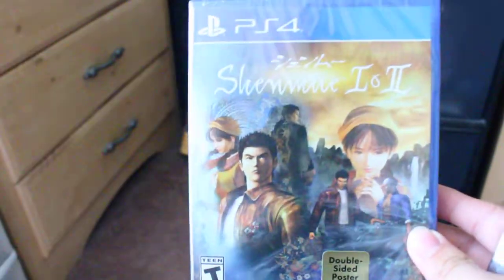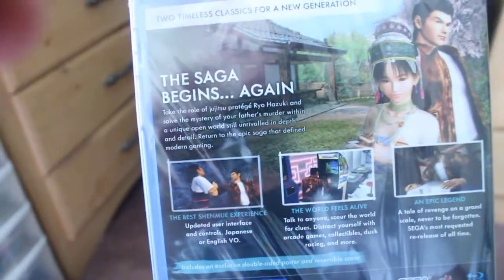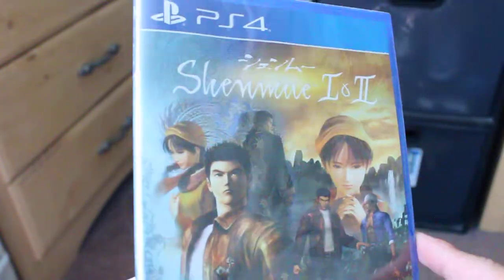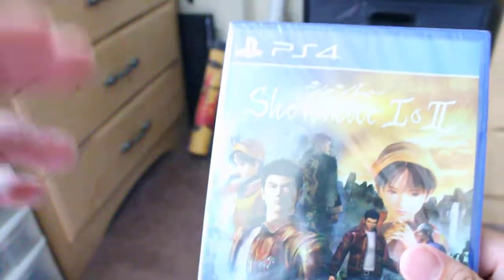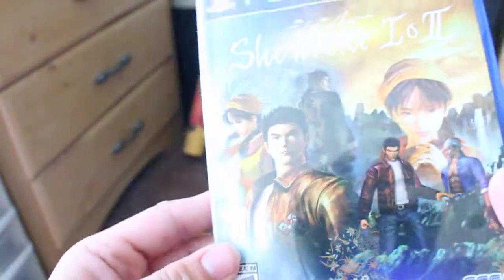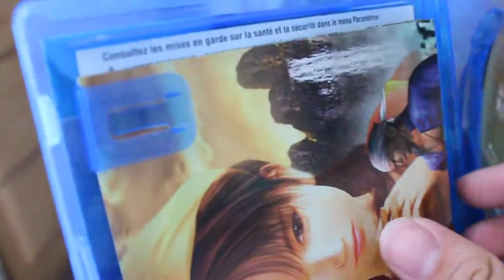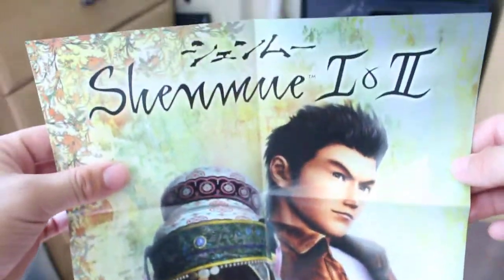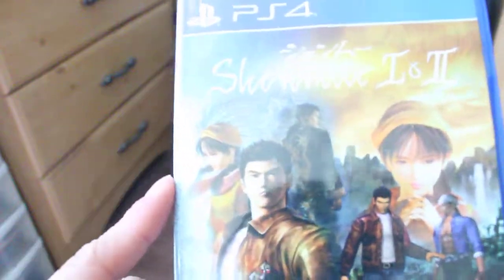ASMR Shenmue 1&2 PS4 Unboxing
long anticipated shenmue 1 and 2 remastered.
iv'e been waiting for this game for so long and i am satisfied with my purchase. hopefully this remaster can promise.
It's SEGA so i know they won't disappoint :)
I hope you guys enjoy this unboxing